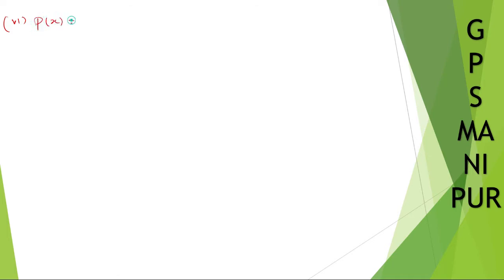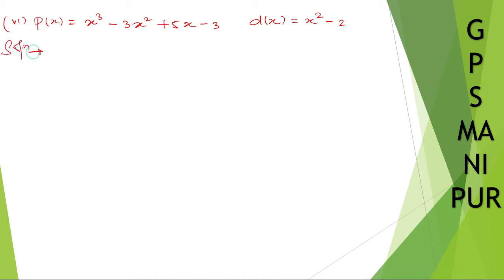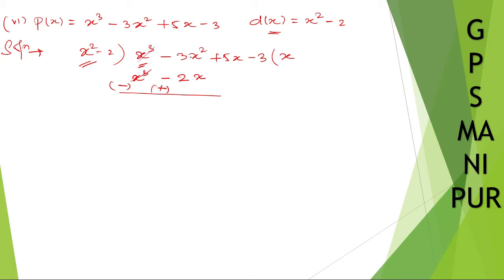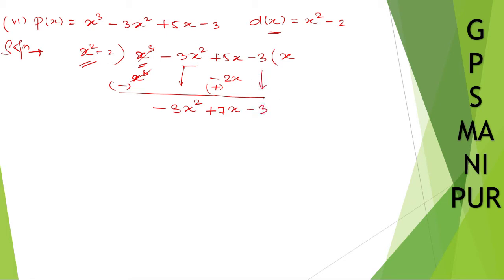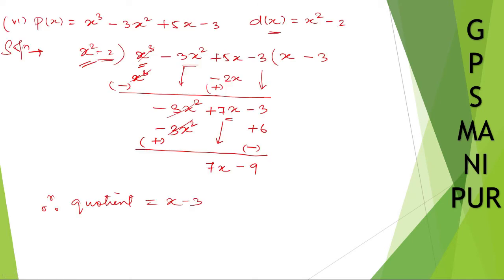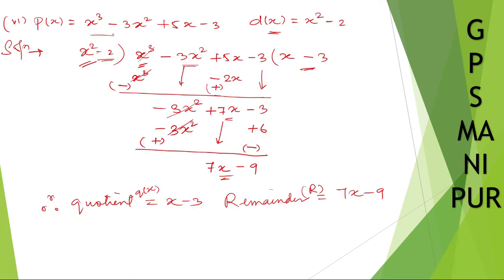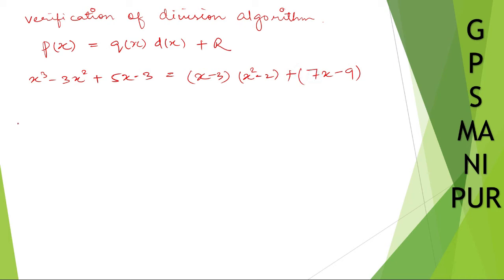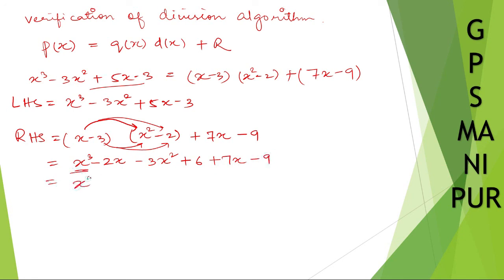POLYNOMIALS || CLASS X MATH EX. 2.1 Q.NO. 1 (vi) || MANIPUR BOARD || GPS MANIPUR